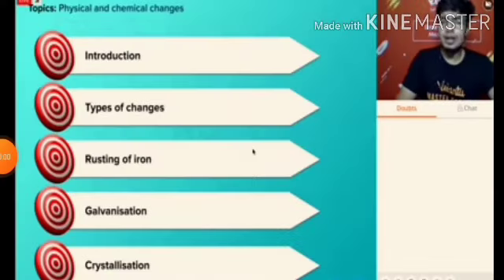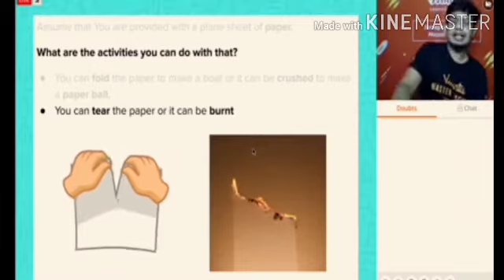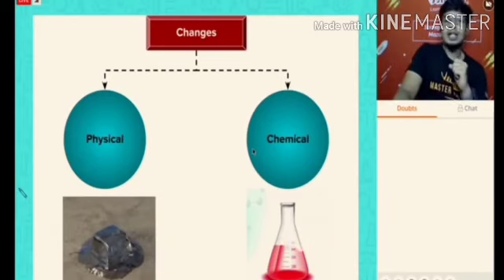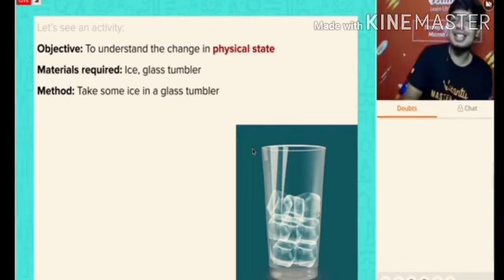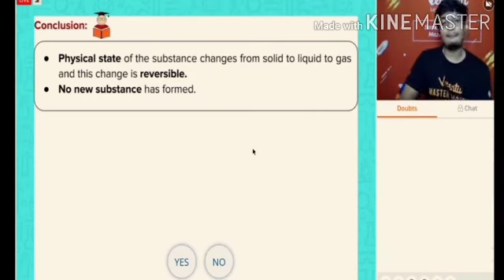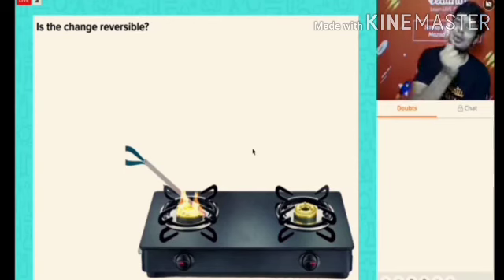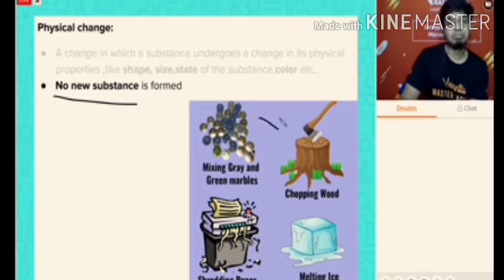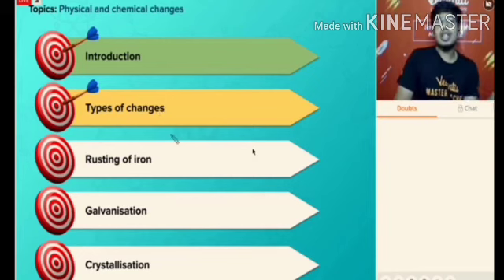Science|| Science class 6,7,8 || Physical change || About physical change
Science class 6, 7,8

Vedantu microcourse

Physical change